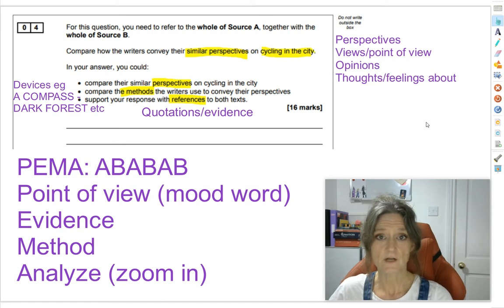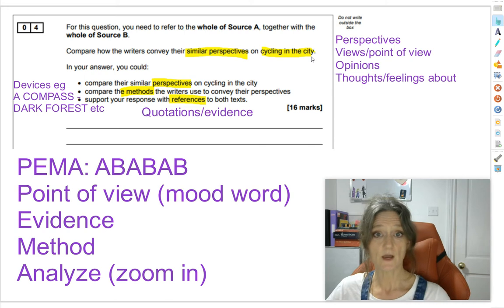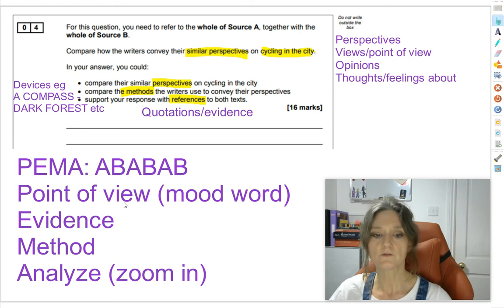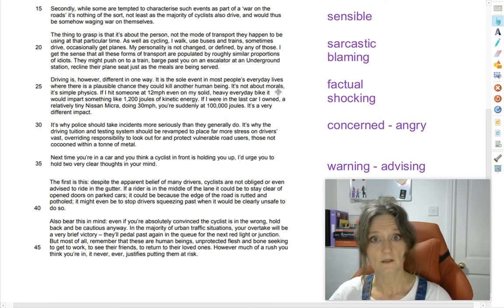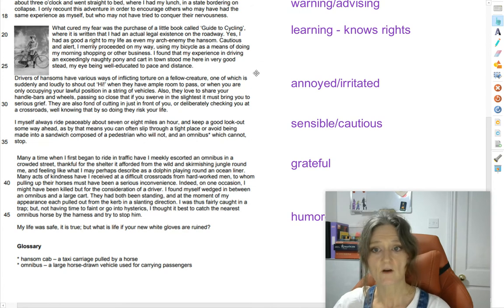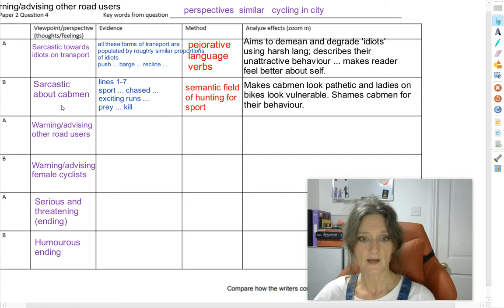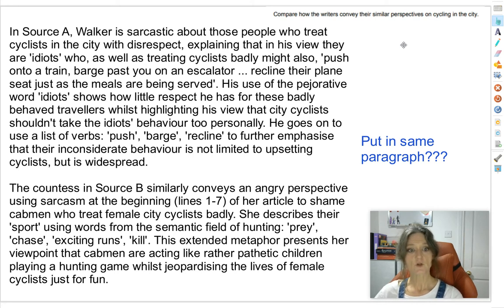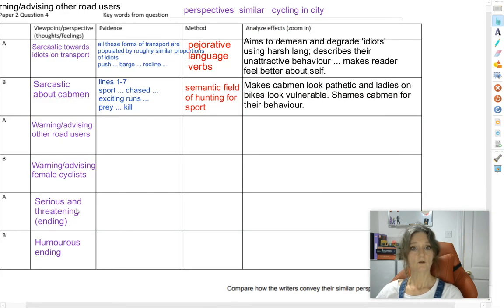AQA English Language Paper 2 Skills - Q4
This is a video about how best to prepare for and answer the tricky question 4 on AQA English language Paper 2.